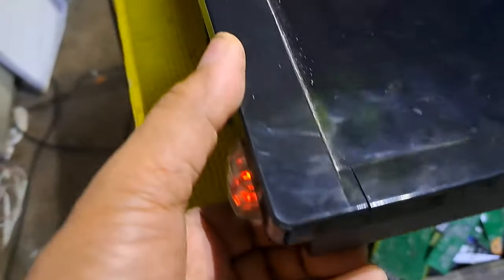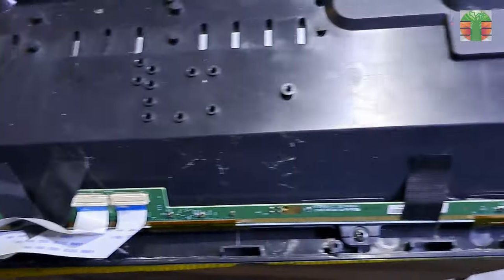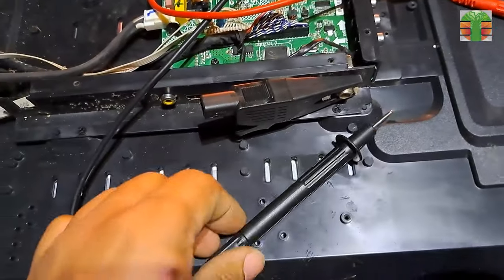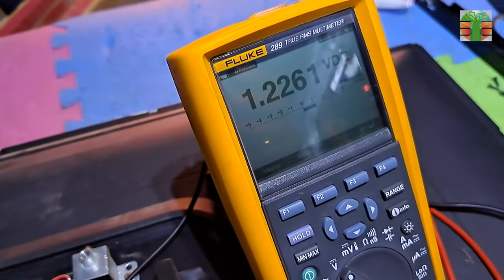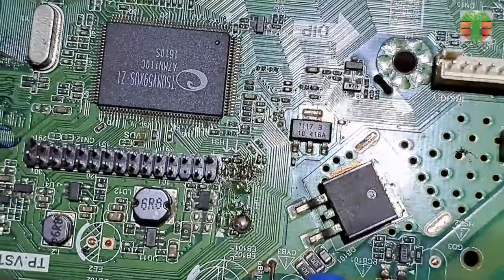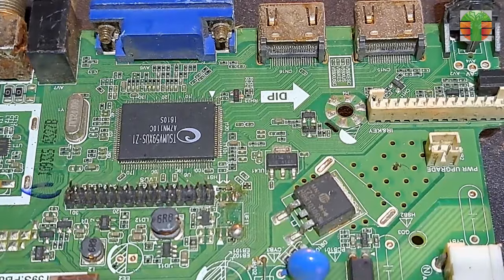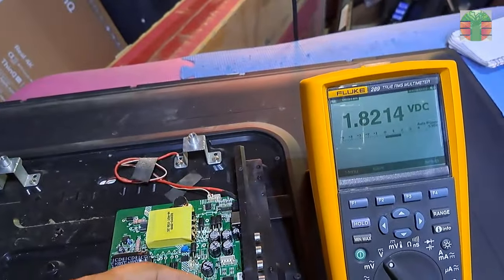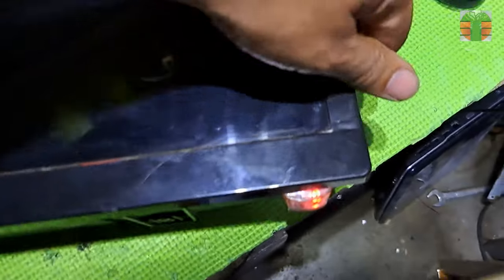O.6 volts is a big difference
This next video is a Panasonic LED TV, not turning on because of 0.6 volts lower. Tips and tricks.